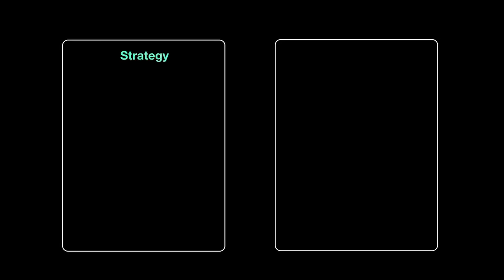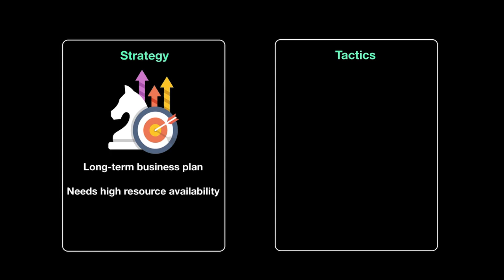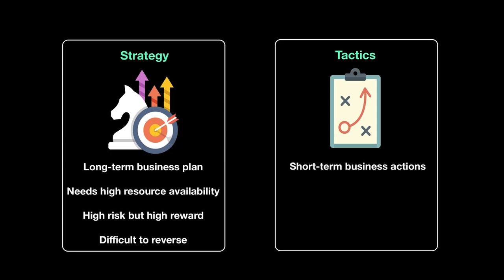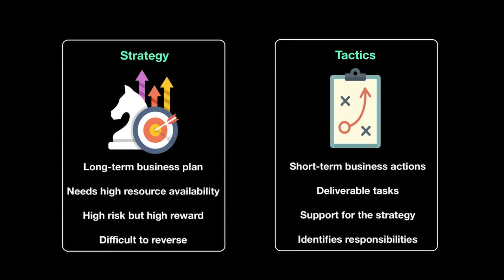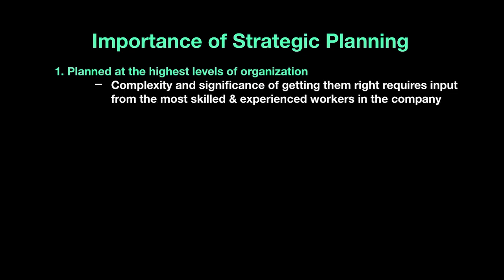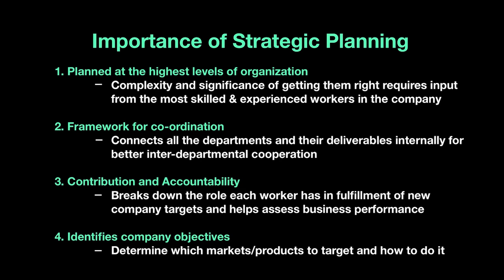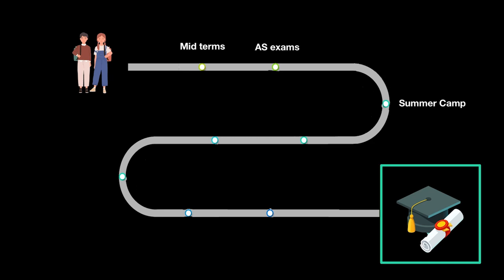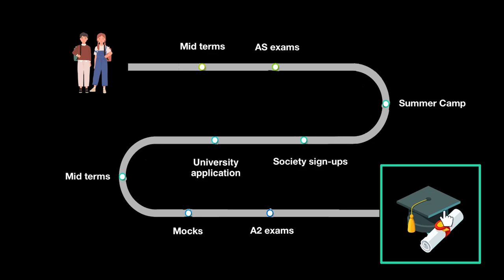Introduction to Business Strategy | A Level Business 9609